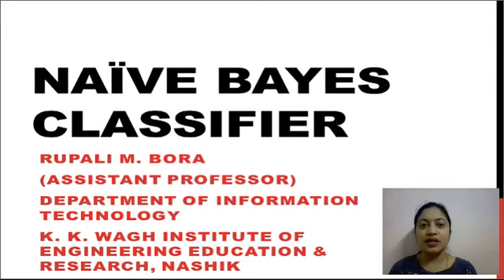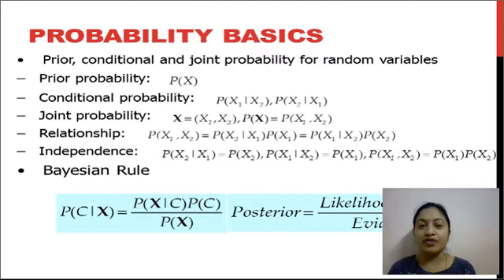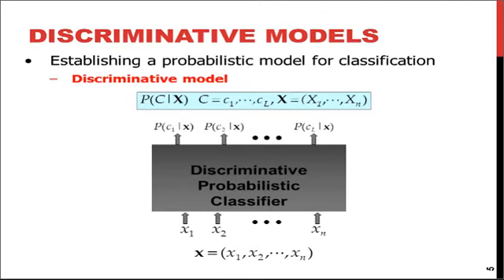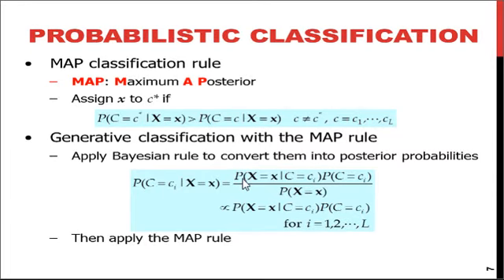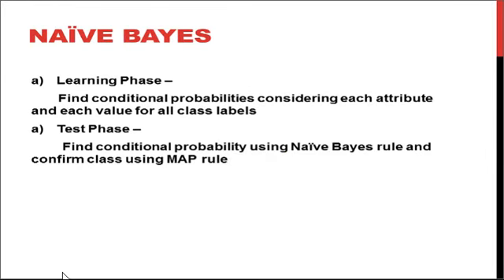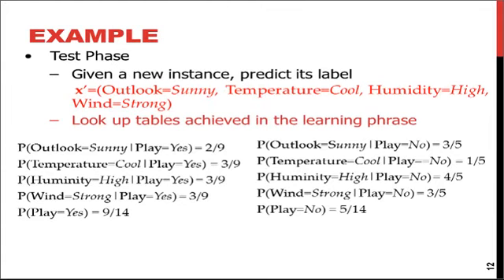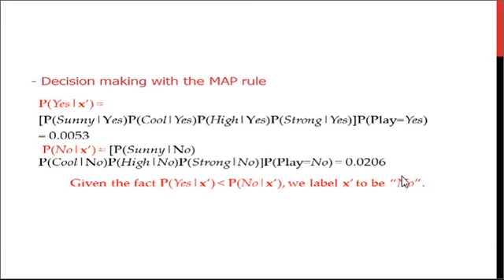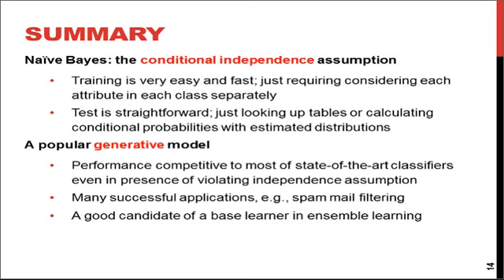Naive Bayes Classifier with example